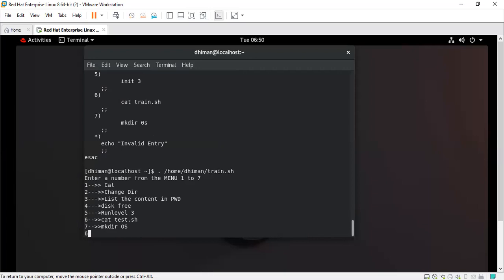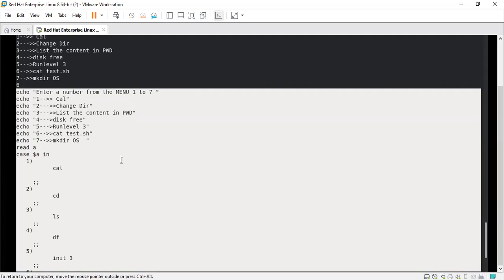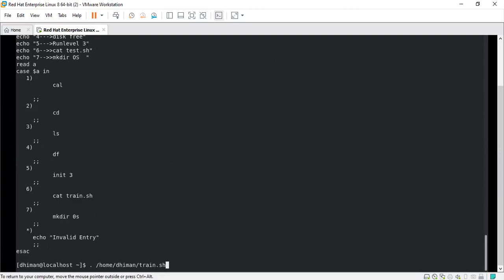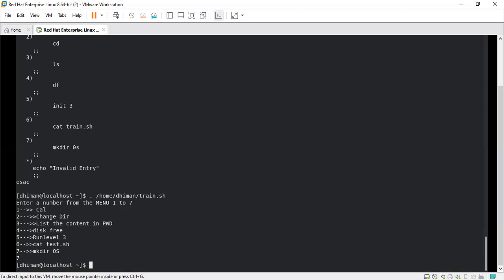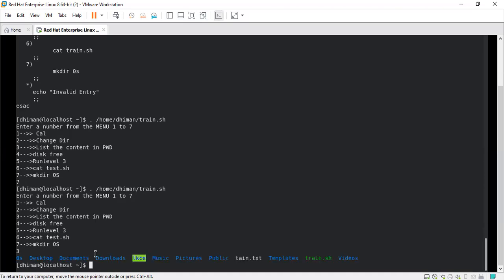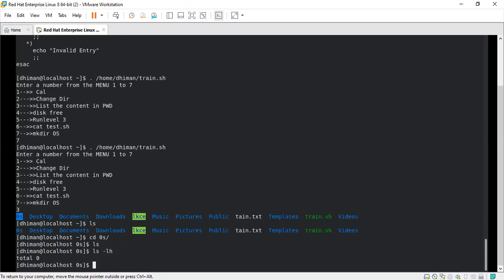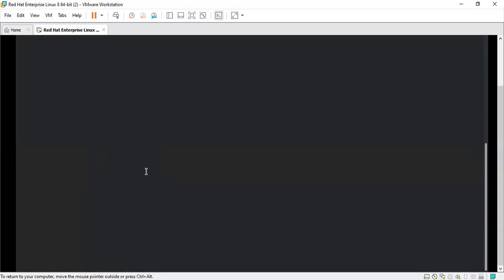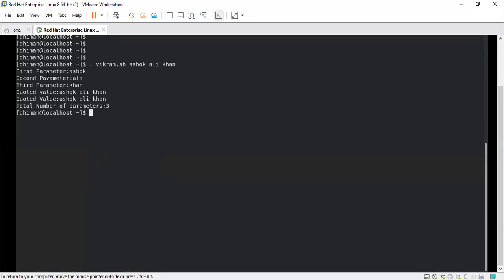OS lab Part 1 Shell Script